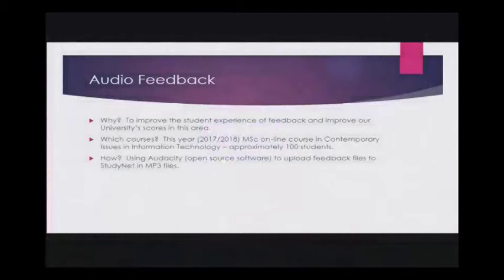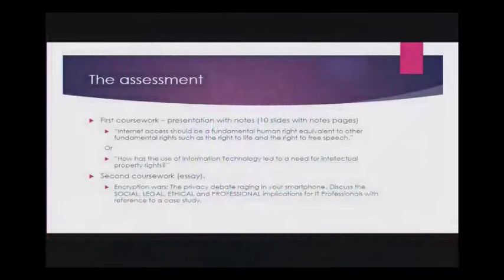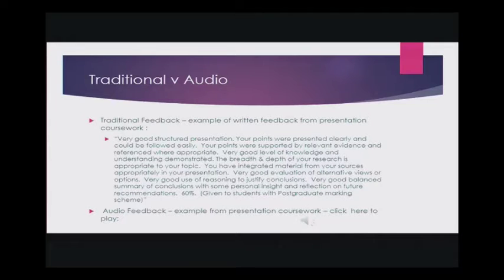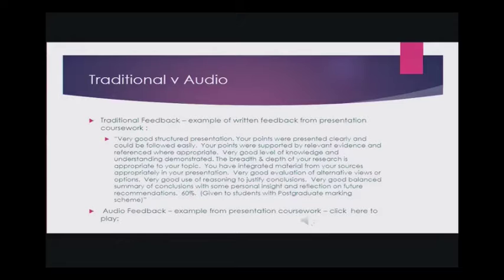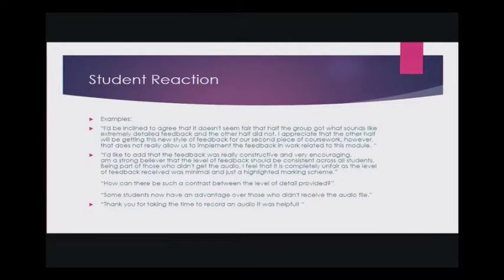6 Experience of Innovative Feedback Techniques the use of audio feedback for a large MSc on line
Presentations from the 2018 Annual Learning and Teaching Conference. The theme of this years conference was Technology Enhanced Learning.